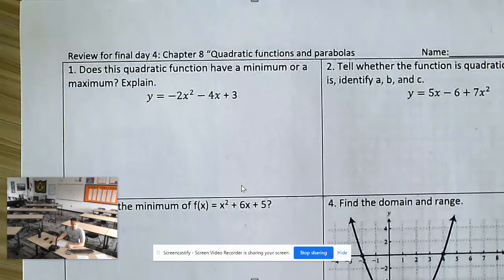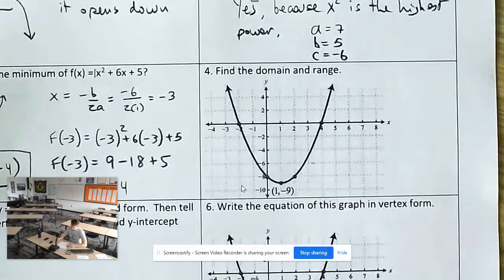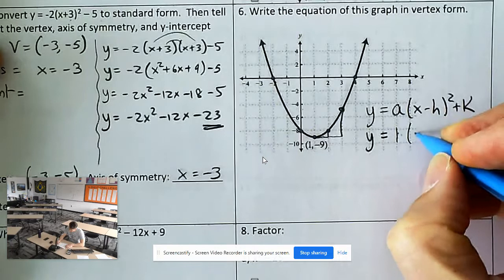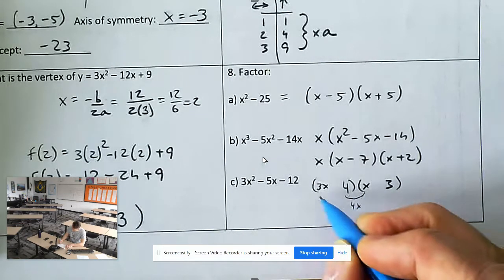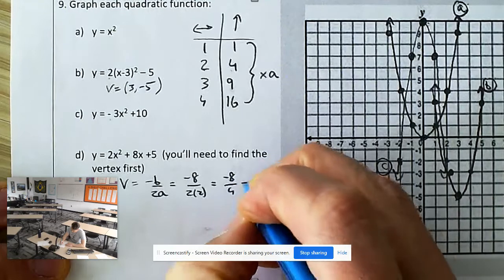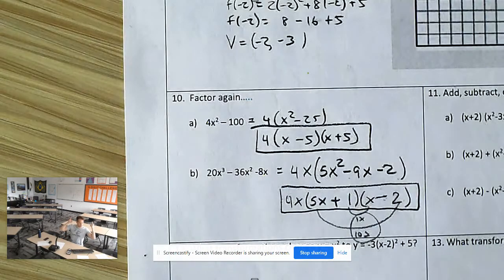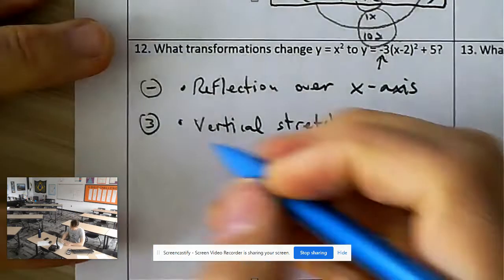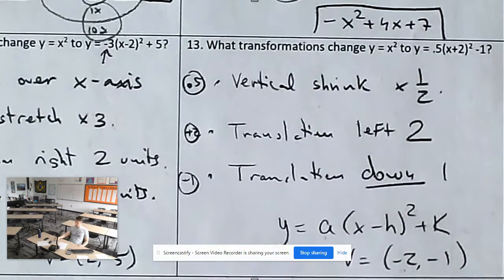ch. 8 review